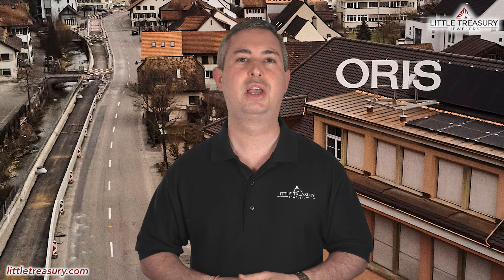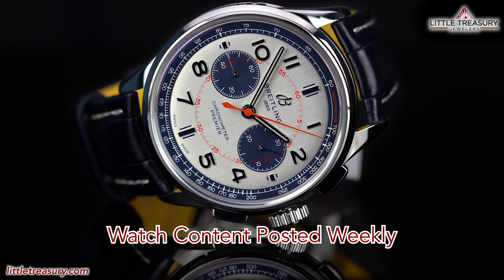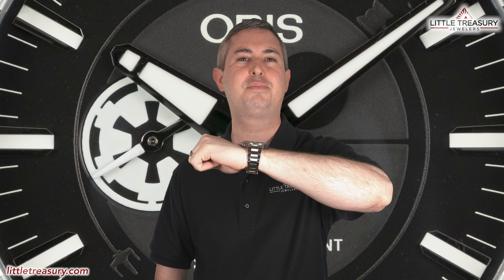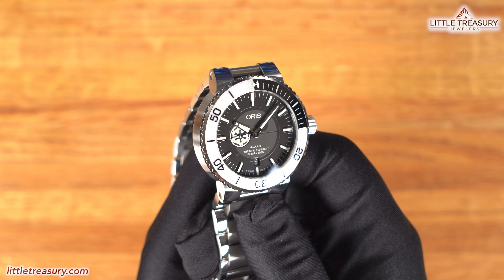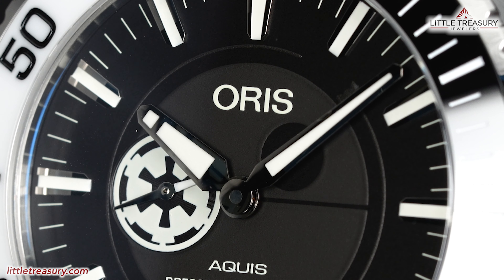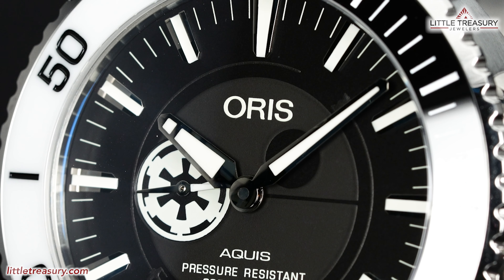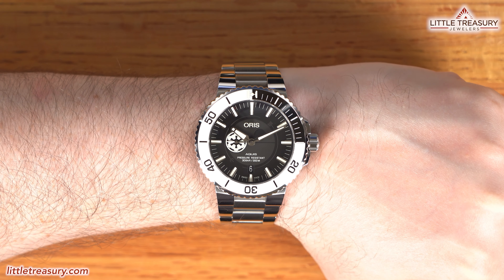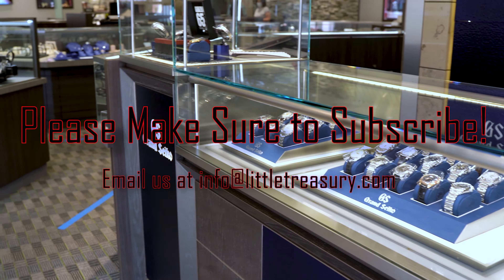Oris Aquis Stormtrooper Limited Edition Star Wars Watch Review. The watch you have been looking for?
Timestamps:
Intro: 0:00
Features: 2:15
Opinion: 5:16

Star Wars - The Imperial March (Piano Version)
Patrik Pietschmann

Watch Info:
REFERENCE 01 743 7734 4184-Set MB
CASE Aquis, 43.50 mm, Stainless steel
MATERIAL Multi-piece stainless steel case, ceramic minutes scale top ring
TOP GLASS Sapphire, domed on both sides, anti-reflective coating inside
CASE BACK Stainless steel, screwed, special engravings
OPERATING DEVICES Stainless steel screw-in security crown
WATER RESISTANCE 30 bar
INTERHORN WIDTH 24 mm

MOVEMENT Automatic winding small second, date developed by Oris
NUMBER Oris 743, base SW 220-1
DIMENSIONS Ø 25.60 mm, 11 1/2’’’
FUNCTIONS Centre hands for hours and minutes, subsidiary second at 9 h, date window, date corrector, fine timing device and stop-second
WINDING Automatic winding
POWER-RESERVE 41 hrs
VIBRATIONS 28’800 A/h, 4 Hz
JEWELS 28

DIAL Black
MATERIAL Black dial
LUMINOUS MATERIAL Indices and hands Superluminova C1

STRAP/BRACELET Stainless steel
MATERIAL Multi-piece stainless steel metal bracelet, security folding clasp with extension